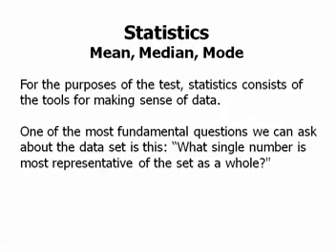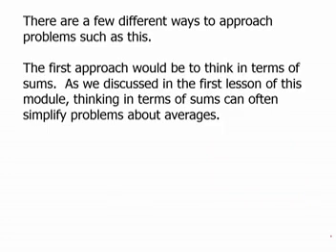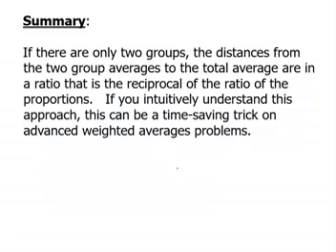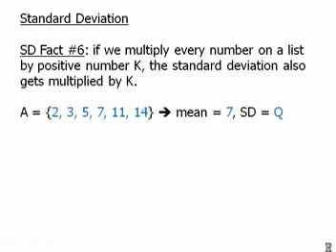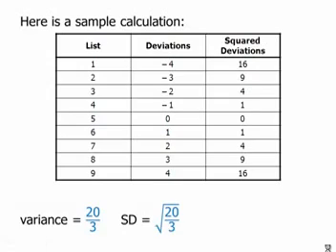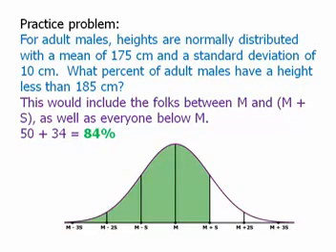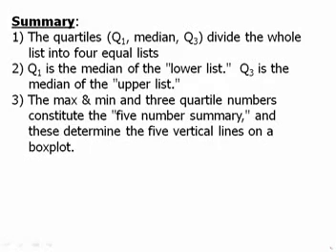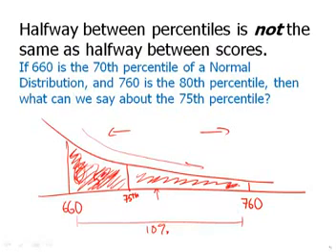Basic of Statistics for GRE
Mean, Median, Mode, Range, Weighted Averages, Standard Deviation, Normal Distribution, Quartiles and Boxplots, Percentiles.